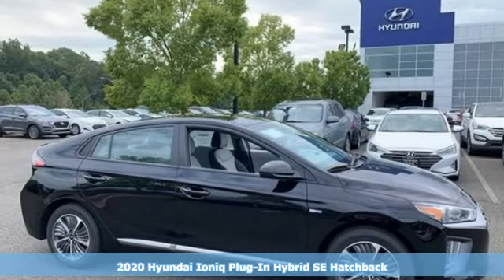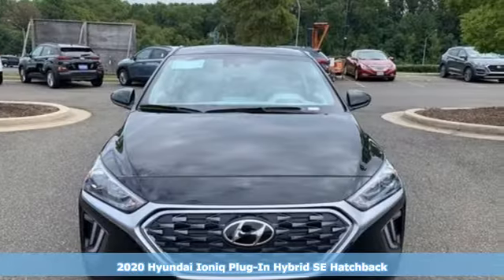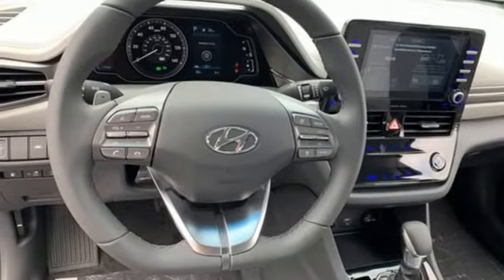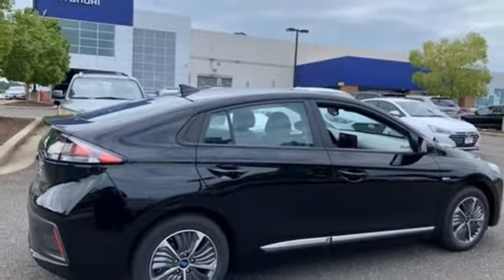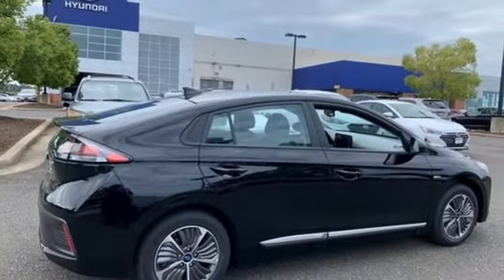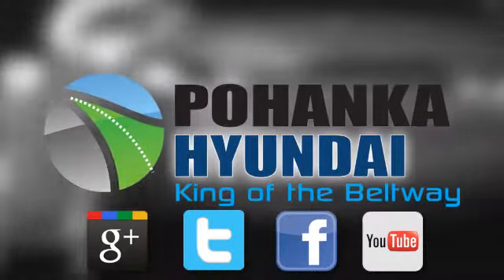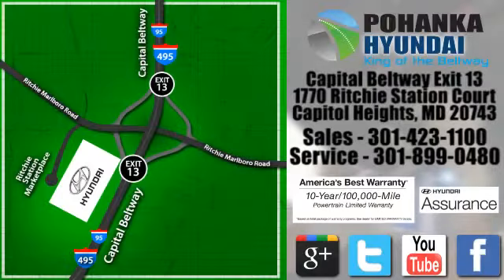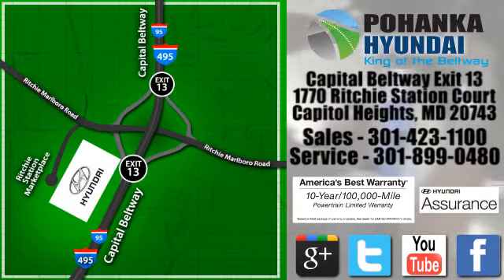New 2020 Hyundai Ioniq Plug-In Hybrid Capitol Heights MD Washington-DC, MD FLU220239 - SOLD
Year: 2020
Make: Hyundai
Model: Ioniq Plug-In Hybrid
Trim: SE
Engine: I4
Transmission: 6-Speed EcoShift Dual Clutch
Color: Black
Interior: Gray
Stock #: FLU220239
VIN: KMHC65LD4LU220239
Black Noir Pearl 2020 Hyundai Ioniq Plug-In Hybrid 2020 Hyundai Ioniq Plug-In Hybrid SE FWD 6-Speed EcoShift Dual Clutch I4. I4 Price includes: $1500 - Retail Bonus Cash. Exp. 11/02/2020

Address:
1770 Ritchie Station Court